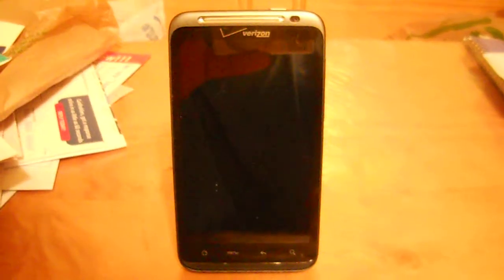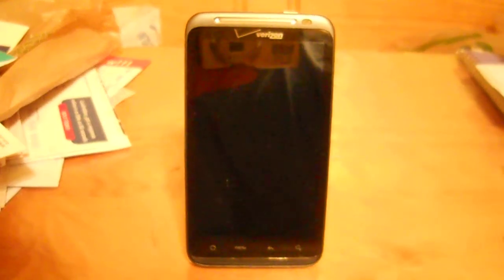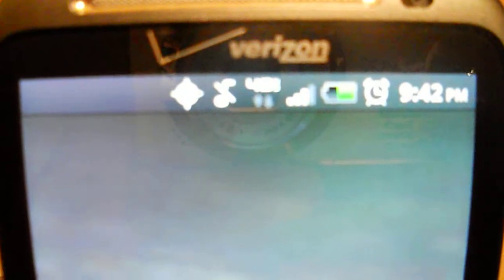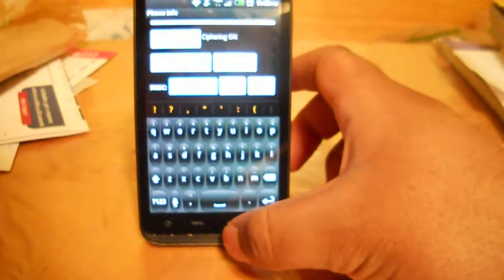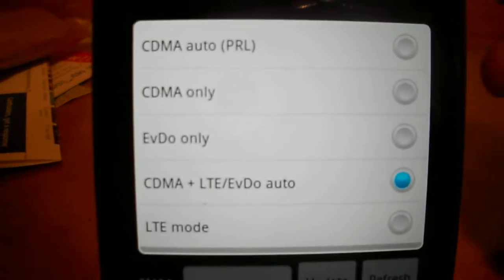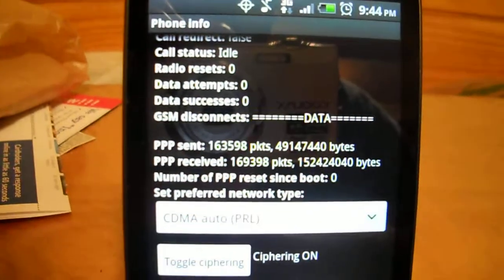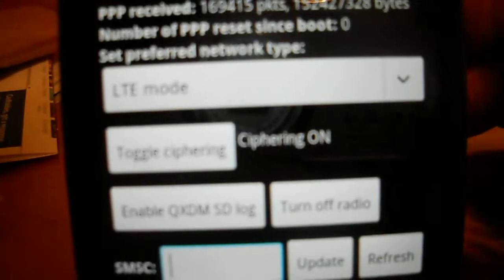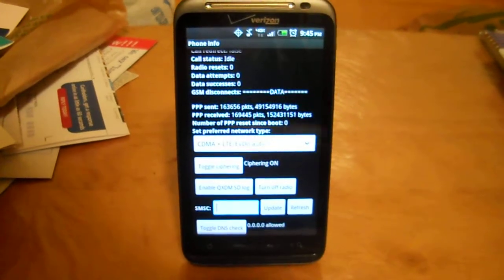Thunderbolt: Turning off LTE!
How to turn off your LTE signal to save your battery life.  This is the current solution until Verizon releases and LTE toggle widget:
** This tip should no be used if you're afraid of access phone features not advise by your carrier**

How to toggle LTE on your thunderbolt (the hard way)
This solution will allow you to toggle LTE because those if us with LTE are experiencing horrible battery life. This method will allow you to turn off LTE use and scanning which has increased my battery life 4 fold (8+ hours on a fufull charge with regular use while not using an app for battery effiency)

1. Access your dialer
2. Enter the code "*#*#4636#*#*"
3. Select "phone information"
4. Scroll down to "set preferred network type"
5. Select 'EvDo only" or "CDMA only" it "CDMA auto"
This will disable the LTE radio.

To reactivate LTE:
1. Steps 1-4
2. Select "LTE Mode"
3. Open the menu again and select "CDMA+LTE/EvDo auto"

Please remember that I dont eendorse phone modification. This is only intended to help guys. Please offer constructive feedback!